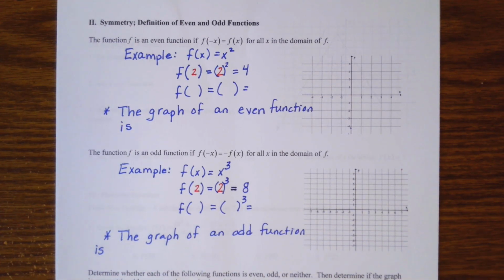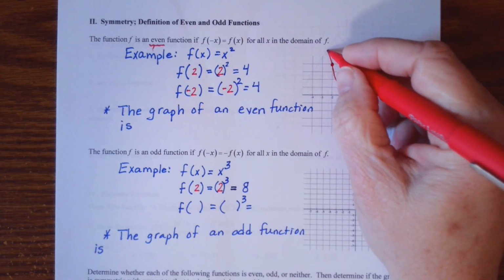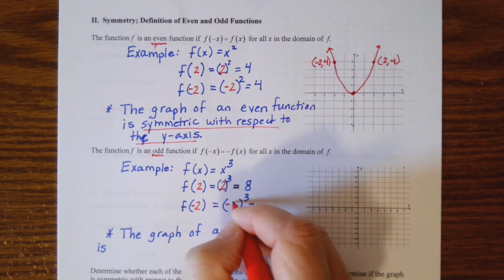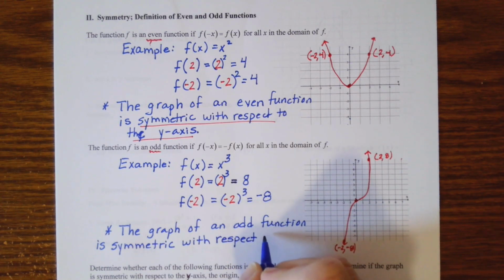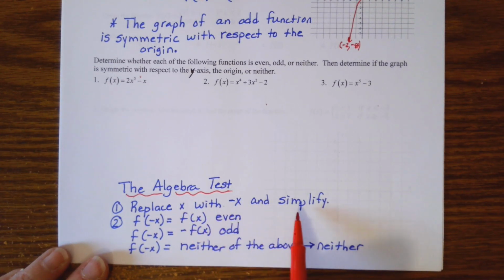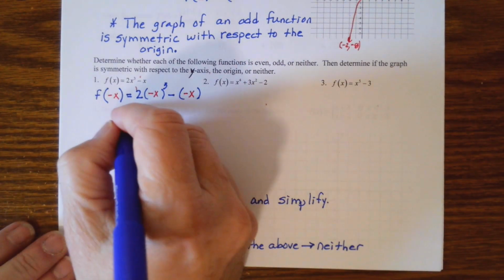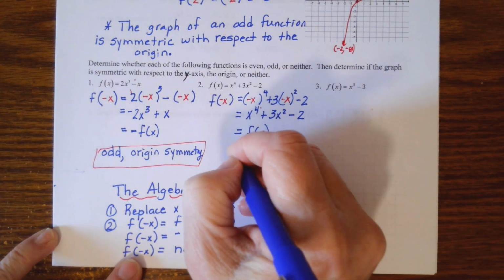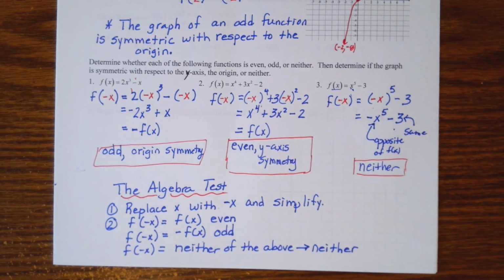Section 2.2 More with Functions - Part 2